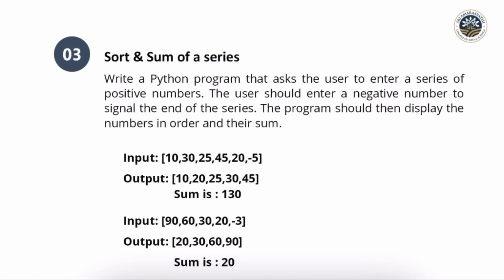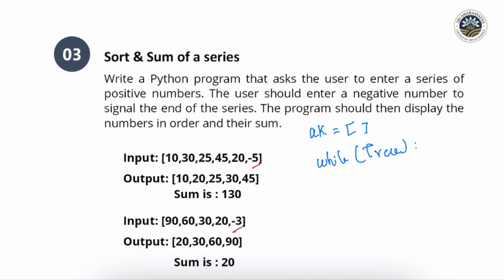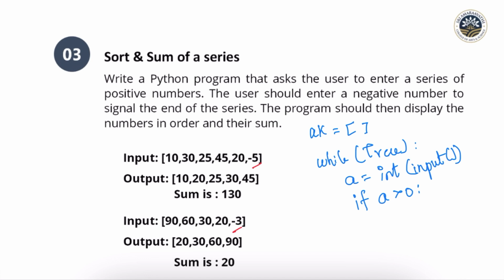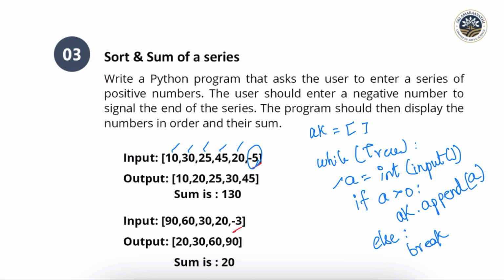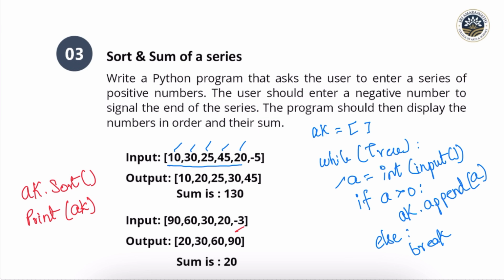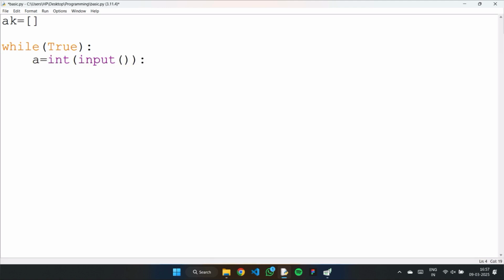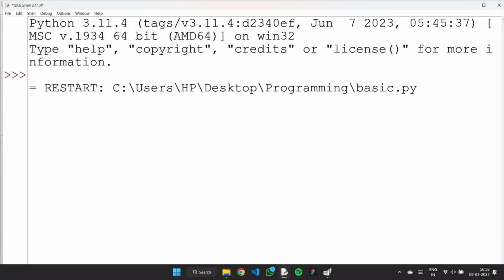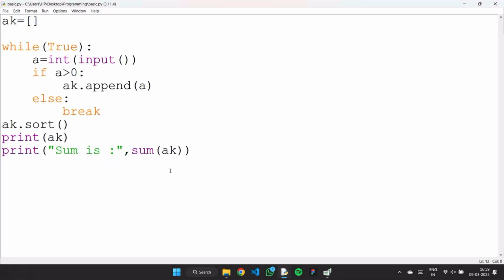Sort & Sum of Series - Master Python Programming